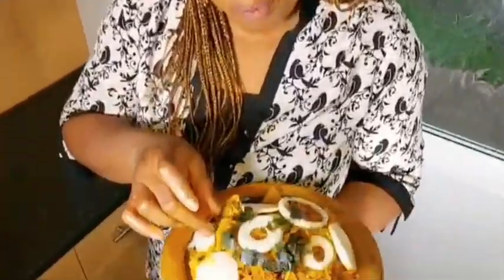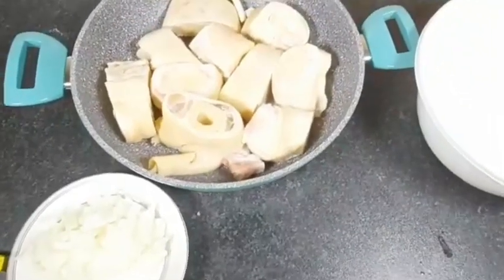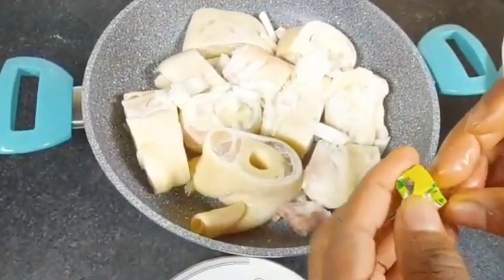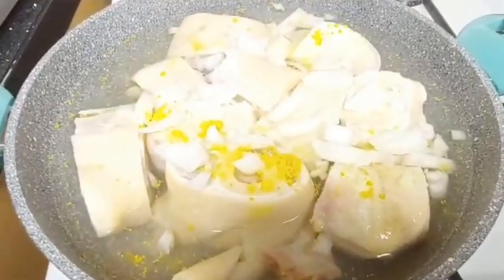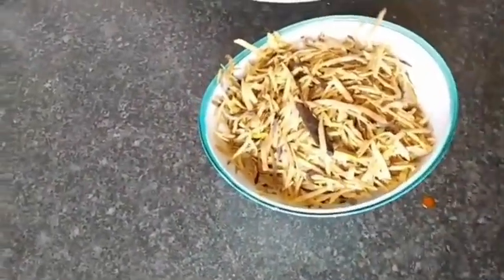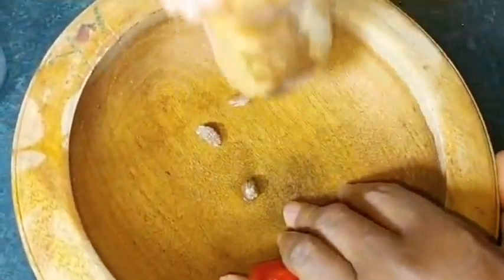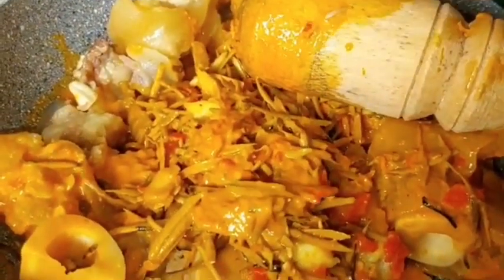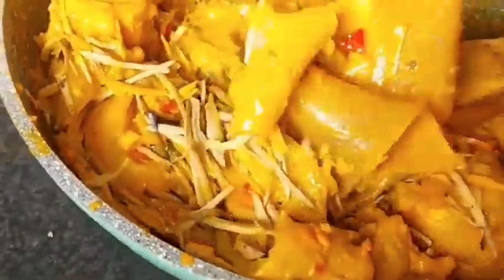How to make Nigerian Nkwobi (Igbo’s Favourite)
Nkwabi is a very special evening delicacy for Igbo people to cool down after a days work. This is the Igbo favourite dish with Ugba and Utazi.

Tell me what you want to see next!! You decide.

Colossians 3 v 12-17. As God's chosen ones, holy and beloved, clothe yourselves with compassion, kindness, humility, meekness, and patience. Bear with one another and, if anyone has a complaint against another, forgive each other; just as the Lord has forgiven you, so you also must forgive.